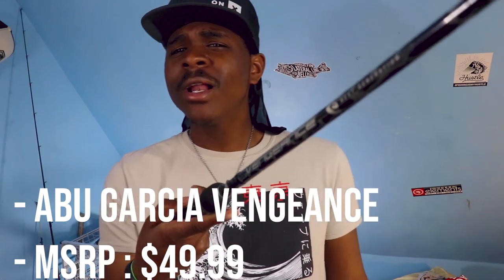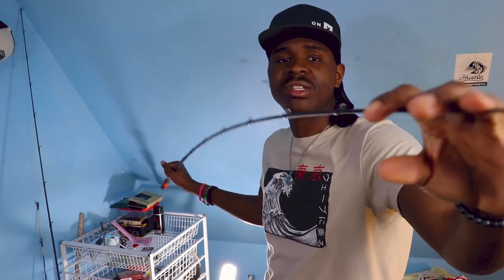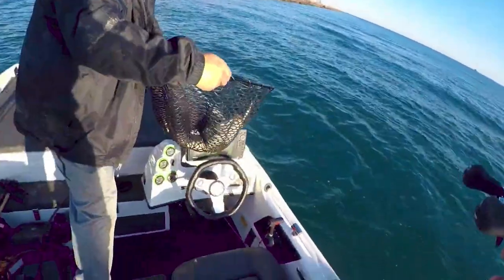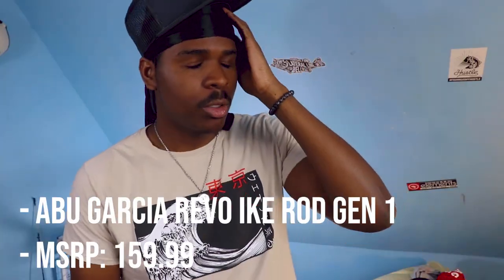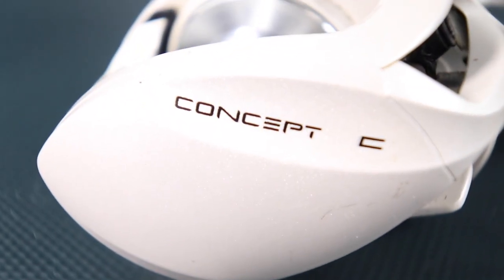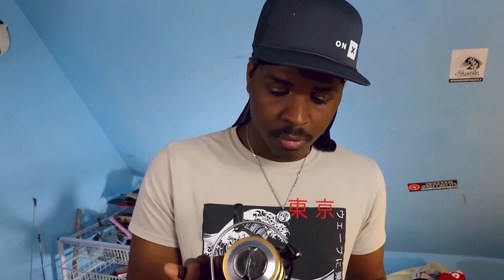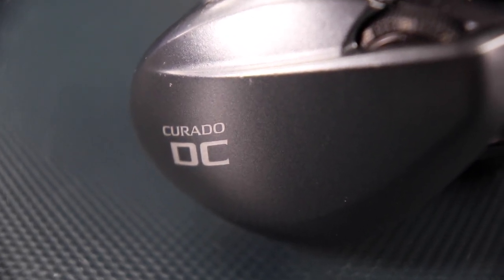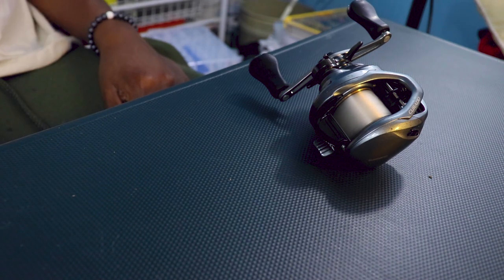Rod & Reel Arsenal 2020!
This is an overview of my rod&reelarsenal for 2020. Hope you enjoyed the video.